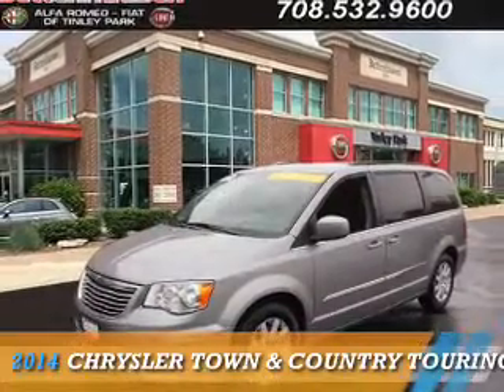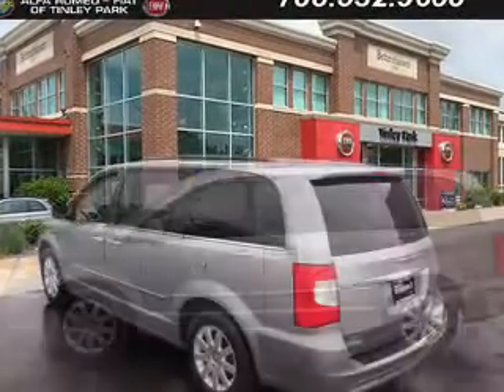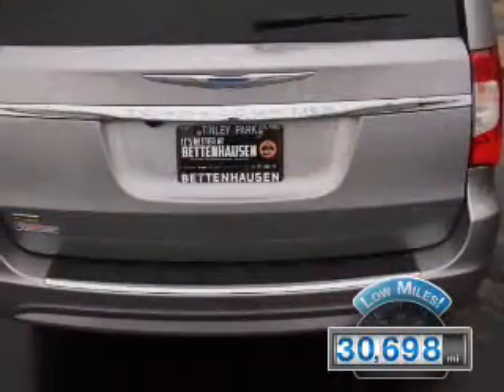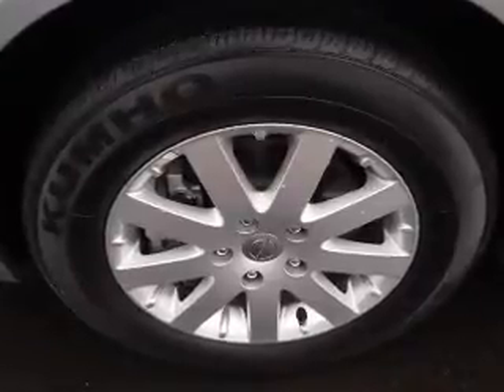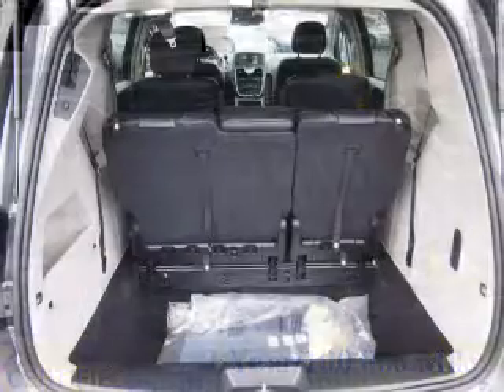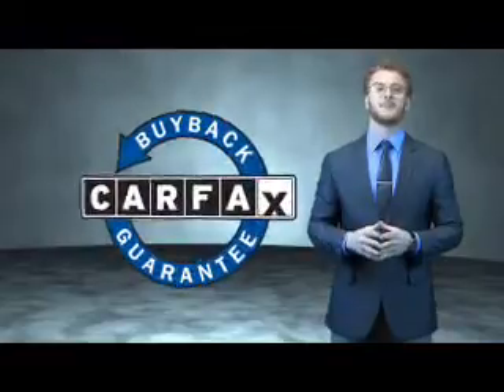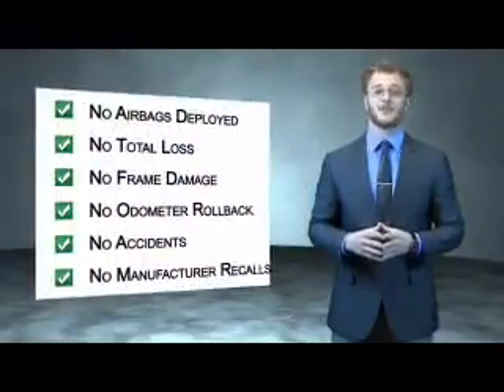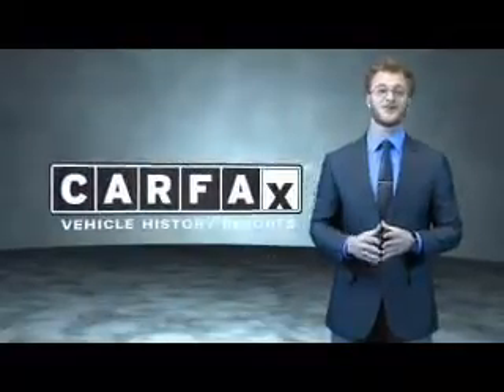2014 Chrysler Town & Country F4017 - Tinley Park IL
Year: 2014
Make: Chrysler
Model: Town & Country
Trim: Touring
Engine: 3.6 liter 6 cylinder FWD
Transmission: Automatic
Color: Billet Silver
Mileage: 30698
Address:
17514 Oak Park AvenueTinley Park, IL 60477
VIN:2C4RC1BG6ER314571